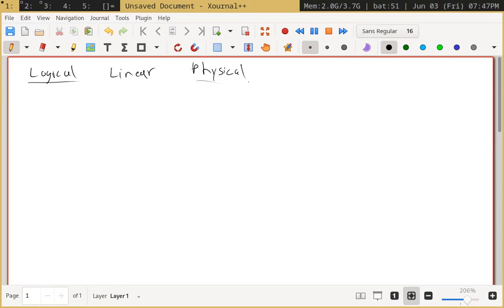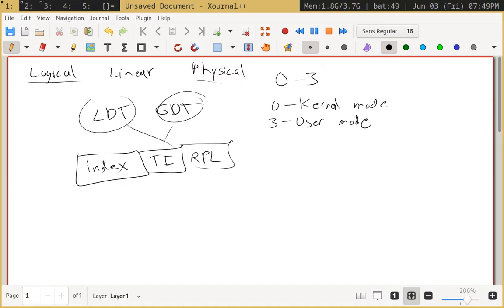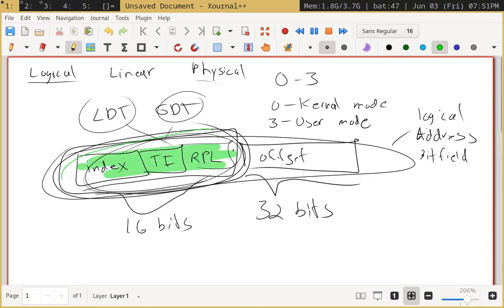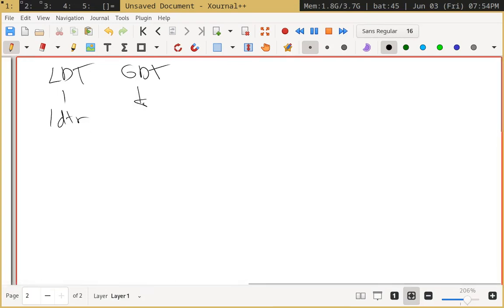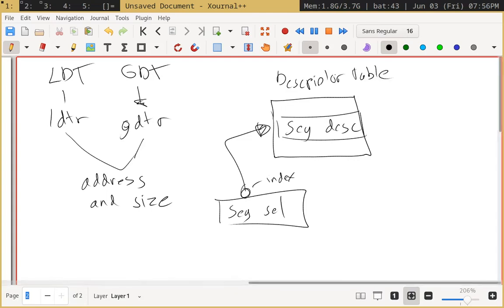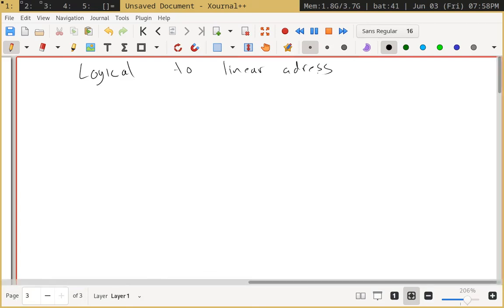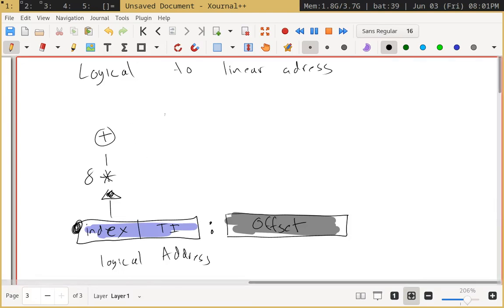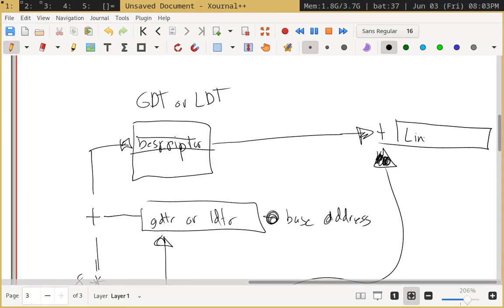Linux Kernel pt1 - Logical and Linear Addresses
Going through parts of the book "Understanding the Linux Kernel"
sorry I was too close to the mic !...